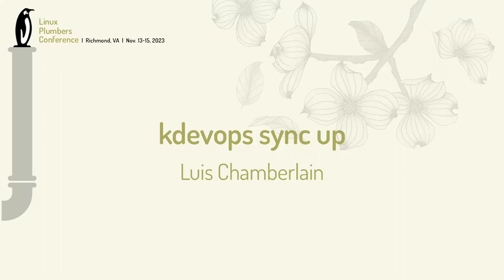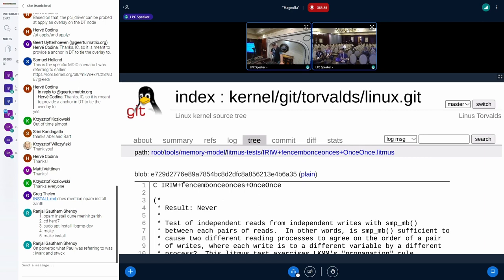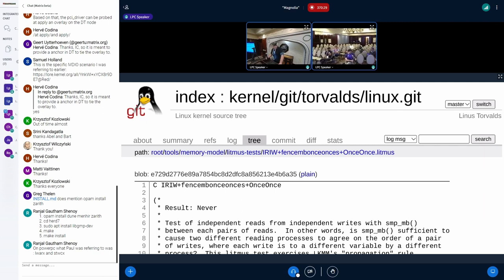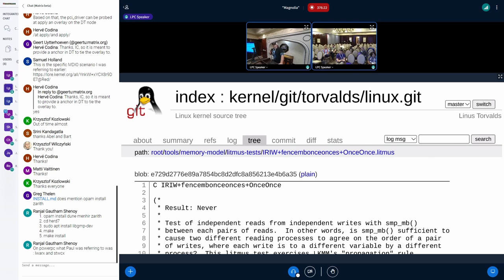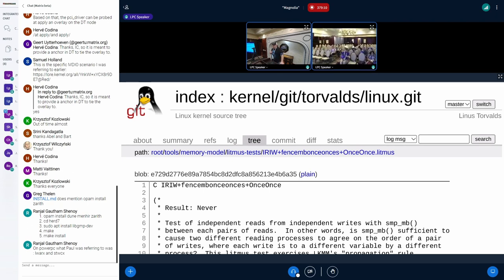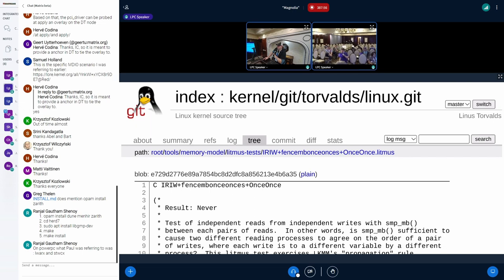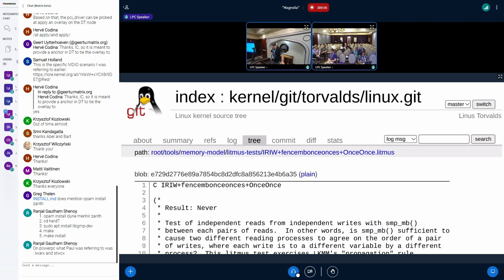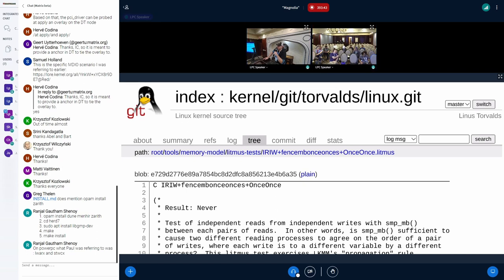kdevops sync up - Luis Chamberlain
This is to open up the floor for kdevops development discussion. Topics for discussion so far:

Rationale and current k8 development
Replacing vagrant
Rants / desires
More will be added with time.